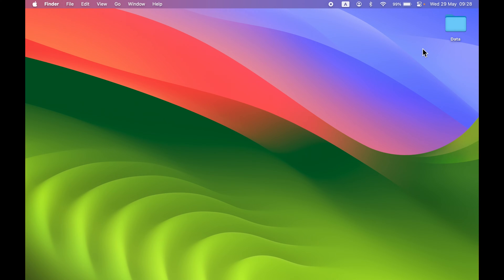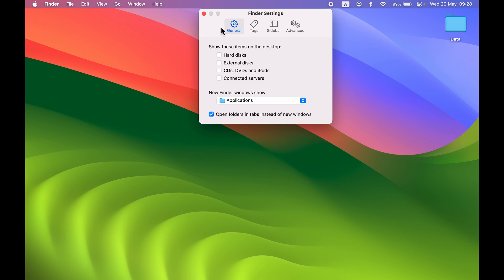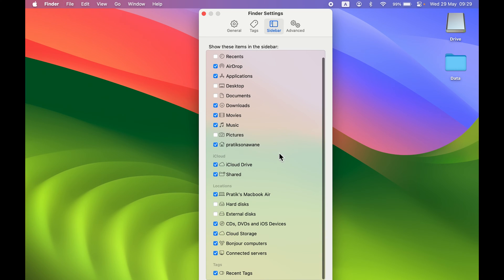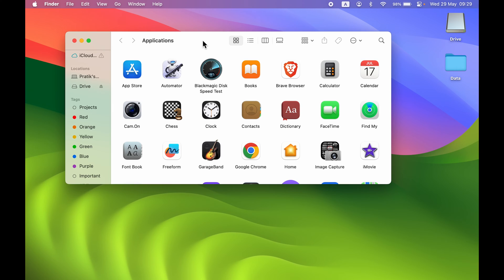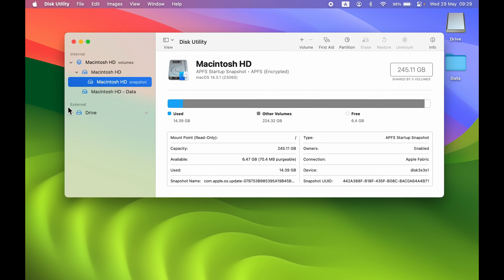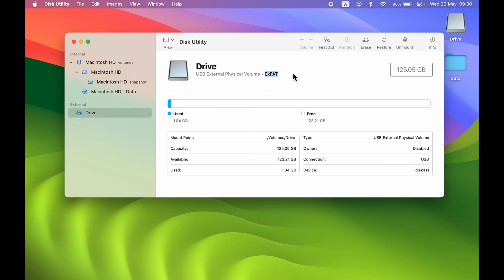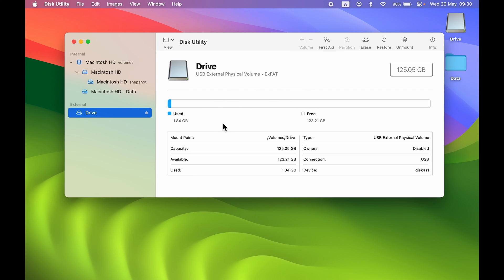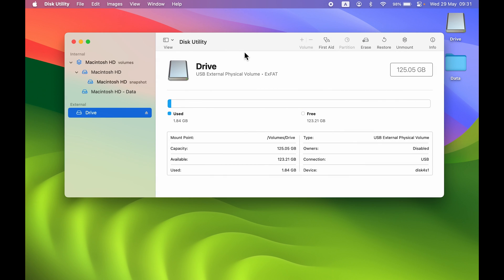Access USB Drive in Mac - How to Locate USB Flash Drive in MacBook Air & Pro?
Understand how you can locate or access a USB drive in a Mac. You can easily locate your USB drive if is not showing up. You can either go to Finder or use disk utility to access a USB drive in MacBook Air or Pro.